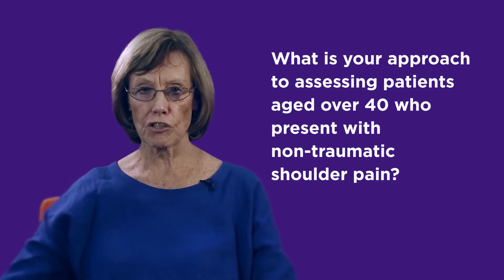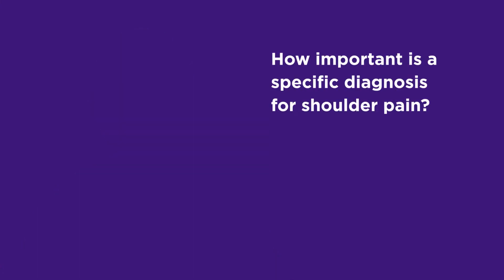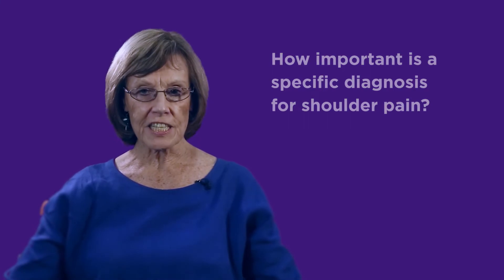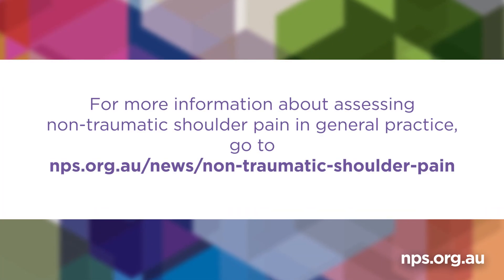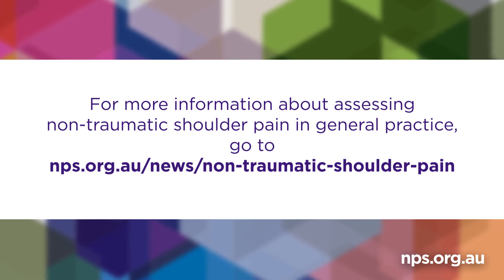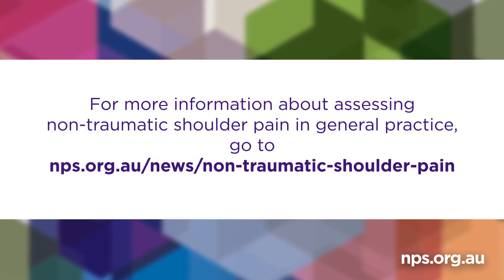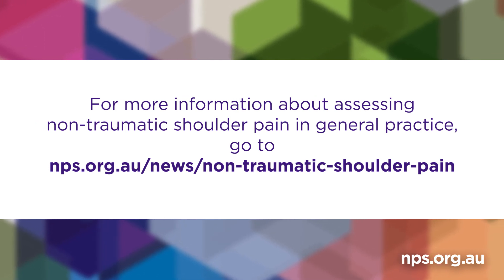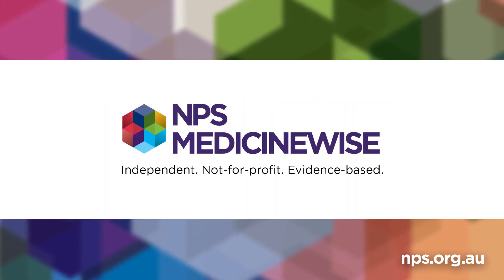Assessing non-traumatic shoulder pain in general practice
In this video interview, Professor Karen Ginn describes her approach to assessing patients presenting with non-traumatic shoulder pain.